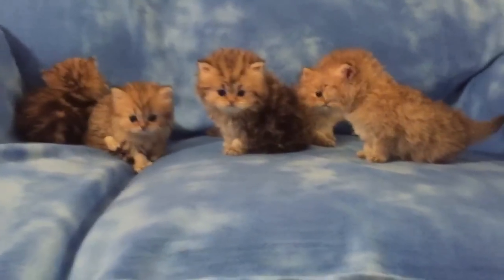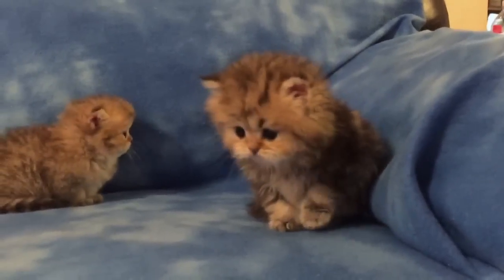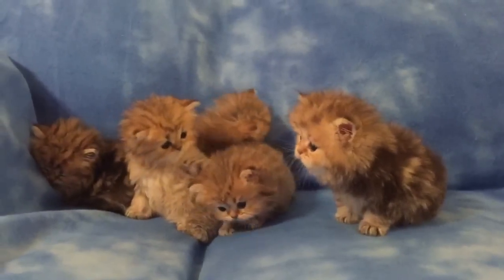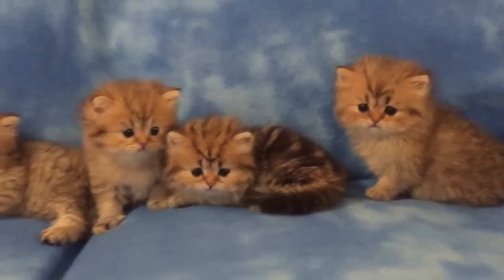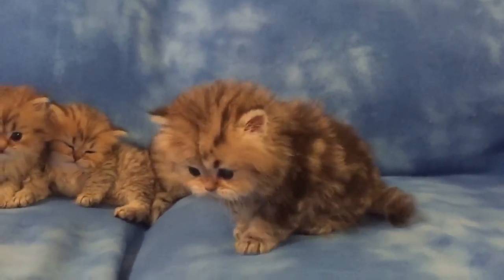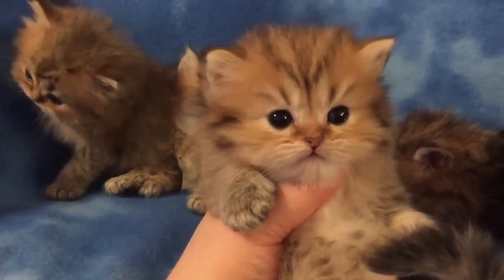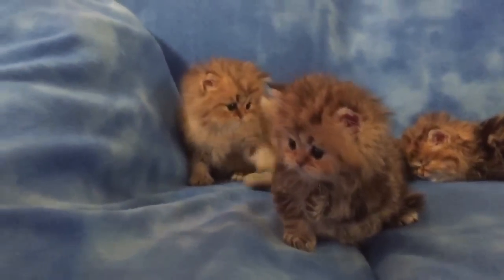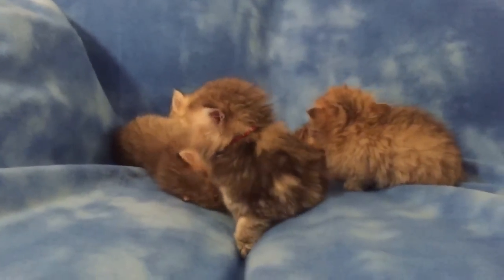Teacup Golden Persian Kittens for Sale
These babies are so sweet and adorable! I hope you enjoy the video!